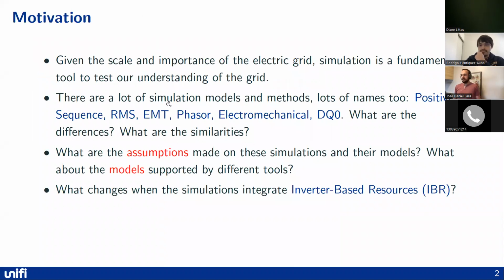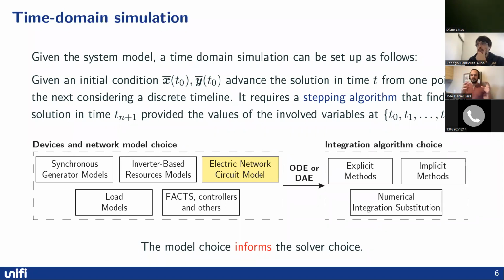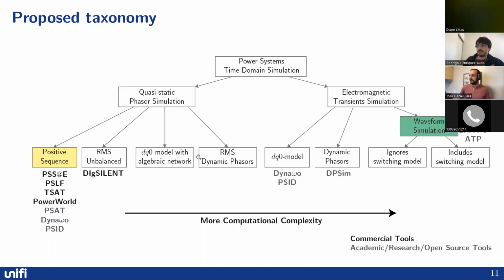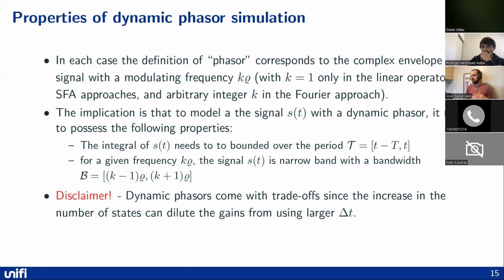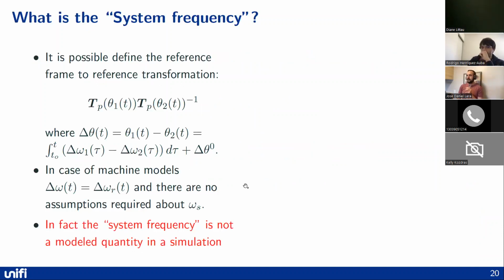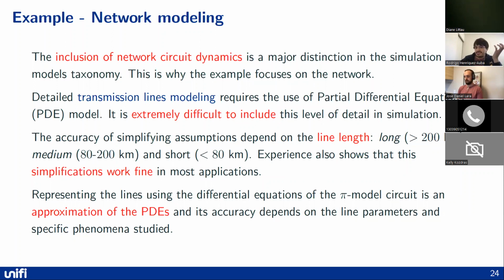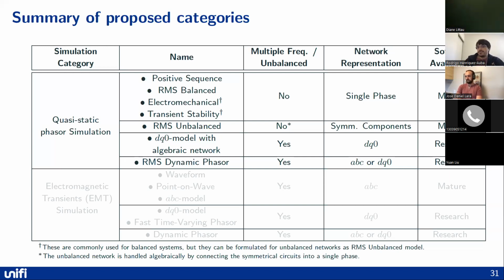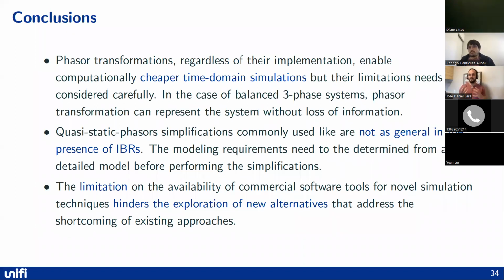R. Henriquez-Auba & J.D. Lara: Revisiting Power Systems Time-Domain Simulation Methods and Models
Rodrigo Henriquez-Auba & Jose Daniel Lara:  Revisiting Power Systems Time-Domain Simulation Methods and Models